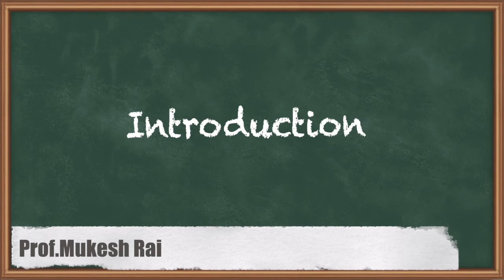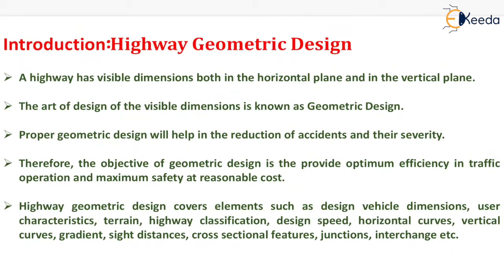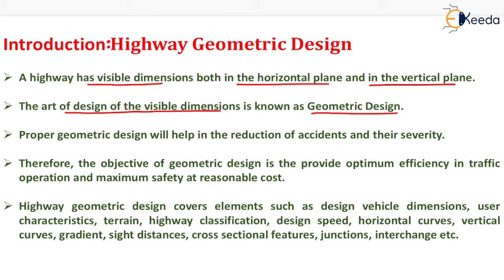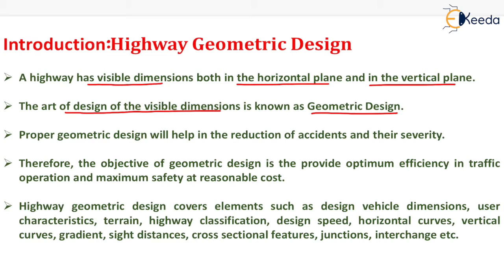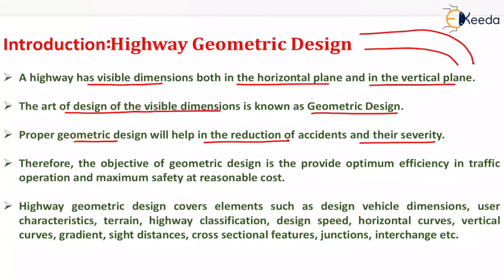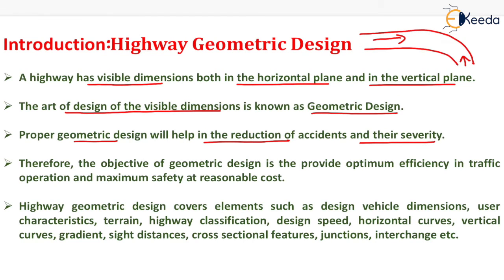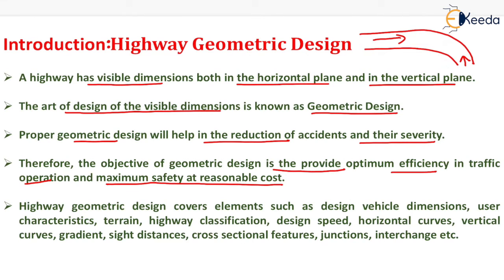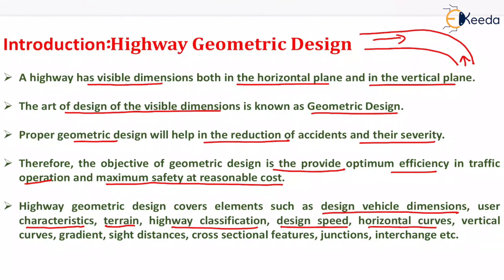Introduction - Highway Geometric Design - GATE Transportation Engineering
Video Name - Introduction

Watch the video lecture on Topic Introduction of Subject GATE Transportation Engineering by Professor Prof. Mukesh Rai. Watch the Complete lecture on Engineering Academics with Ekeeda.

Happy Learning.